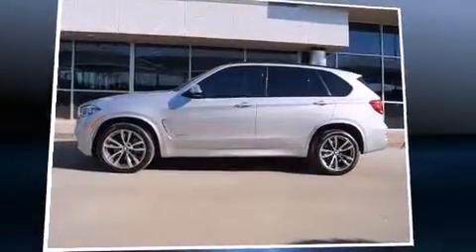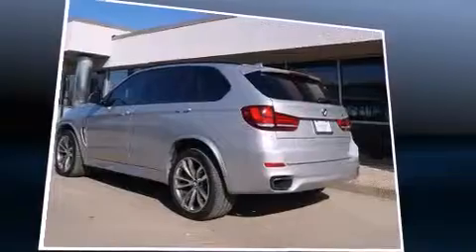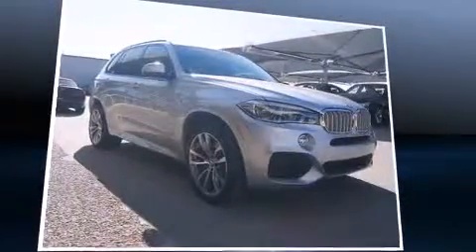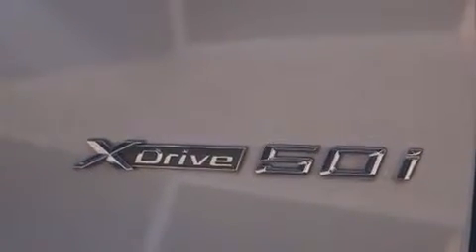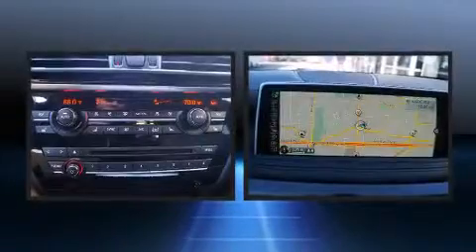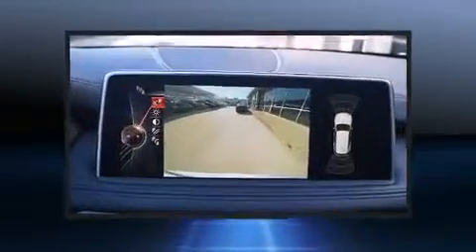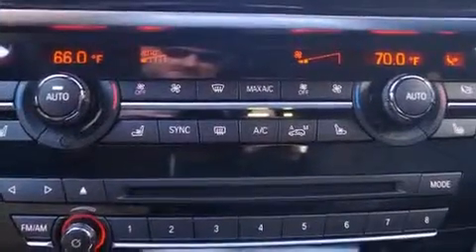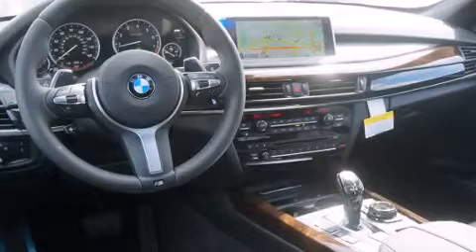2015 BMW X5 xDrive50i in Arlington, TX 76011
BMW of Arlington

Step into the 2015 BMW X5 xDrive50i. With less than 10,000 miles on the odometer, this is a technologically advanced vehicle for the sport-inclined driving enthusiast! Under the hood you'll find an 8 cylinder engine with more than 400 horsepower, and for added security, dynamic Stability Control supplements the drivetrain. All wheel drive maintains traction at all four corners. A turbocharger further enhances performance, while also preserving fuel economy. All of the premium features expected of a BMW are offered, including: leather upholstery, front and rear reading lights, speed sensitive wipers, automatic dimming door mirrors, a power rear cargo door, remote keyless entry, and cruise control. Everything is where it ought to be, from the dashboard controls to the door locks and window controls. With high intensity discharge headlights illuminating your path, you'll always appreciate maximum visibility. For drivers who enjoy the natural environment, a power moon roof allows an infusion of fresh air. Audio features include a CD player with MP3 capability, steering wheel mounted audio controls, A 20 gigabyte hard drive, and 16 speakers, providing excellent sound throughout the cabin. Take assurance in side curtain airbags, providing head protection in the event of a severe collision. We have the vehicle you've been searching for at a price you can afford. Stop by our dealership or give us a call for more information.